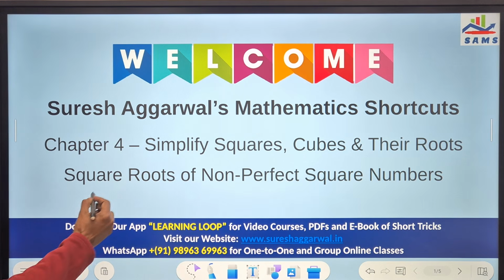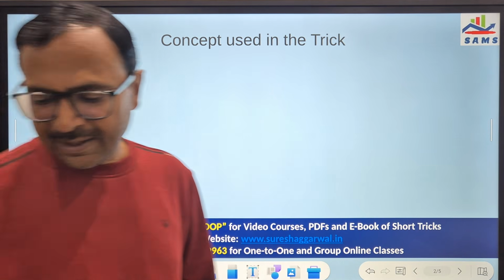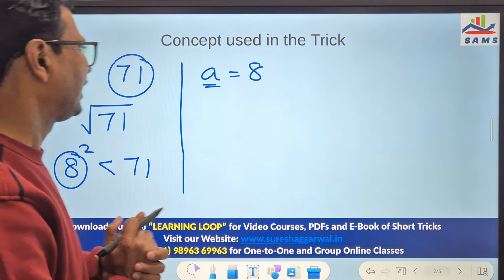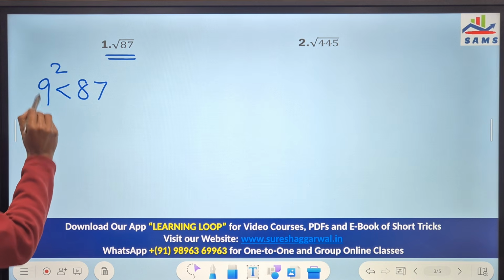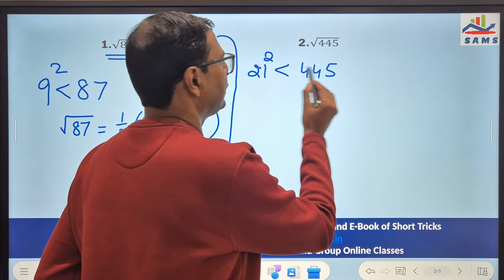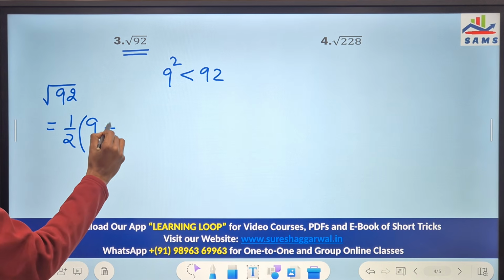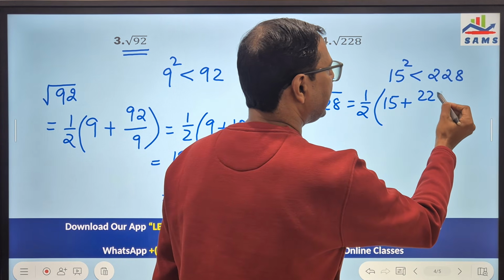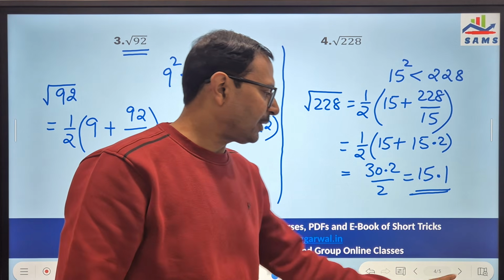Video 70 - No Long Division Required || Find Square Root of Non-Perfect Squares Easily II Easy Trick